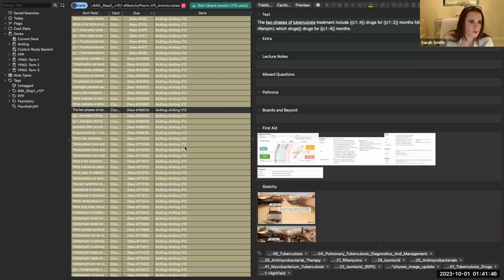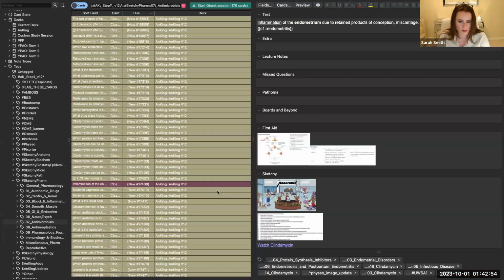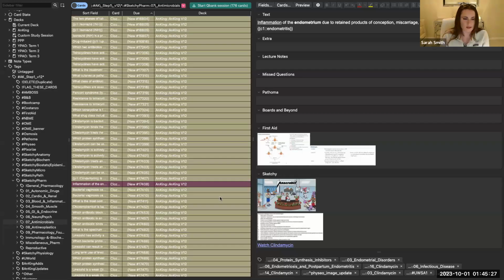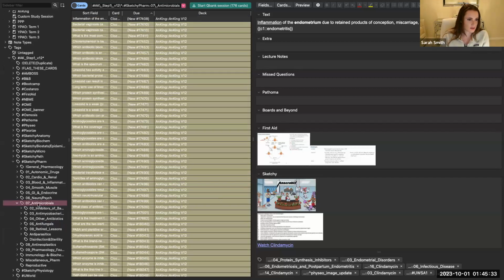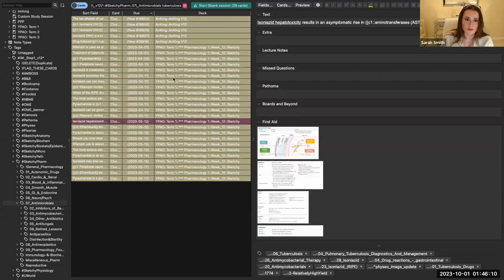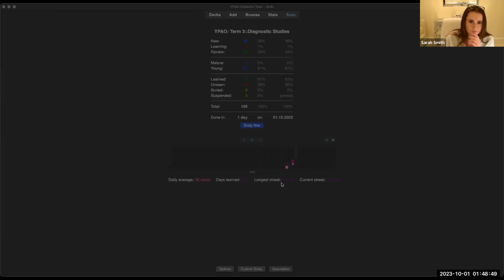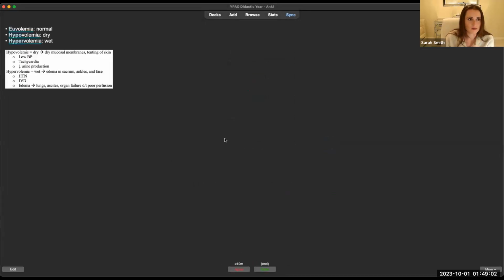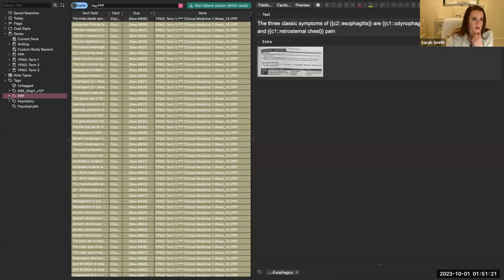3. Anki Tips & Using Anki as a YPAO Student